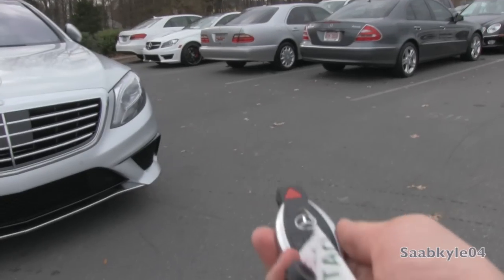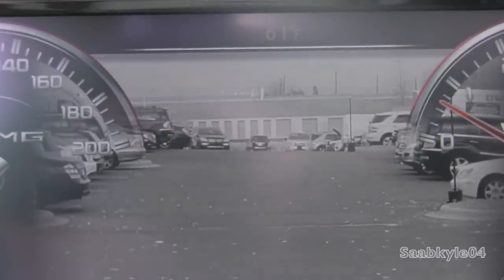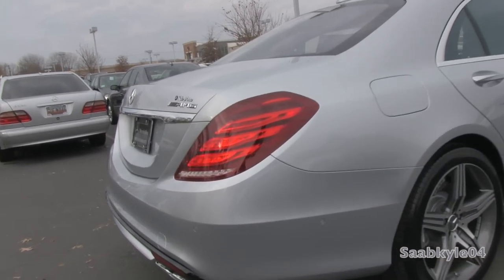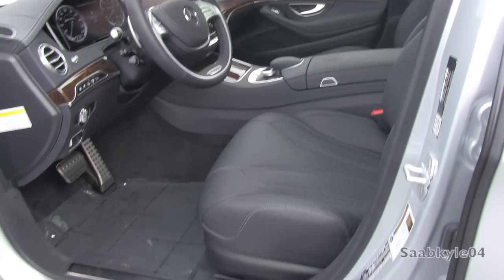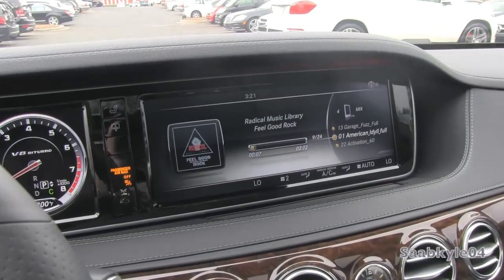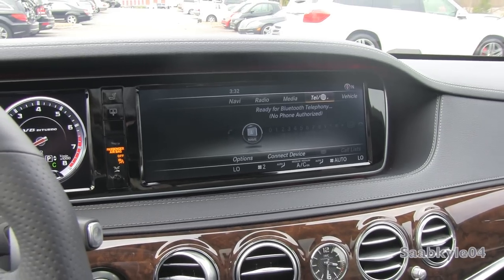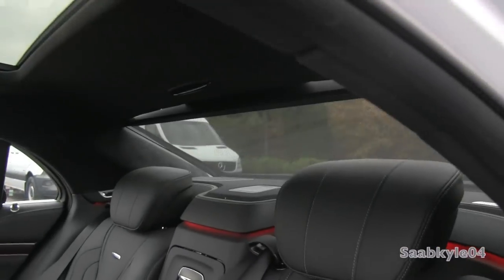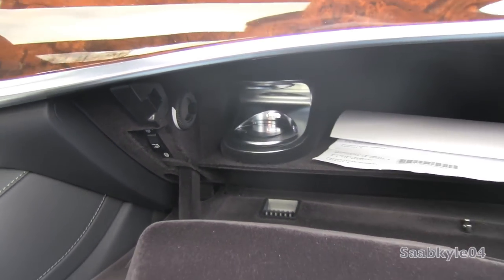2014 Mercedes-Benz S63 AMG 4Matic Start Up, Exhaust, and In Depth Review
Hello and welcome to Saabkyle04! YouTube's largest collection of automotive variety! In today's video, we'll take an up close and personal, in depth look at the all new 2014 Mercedes-Benz S63 AMG.

Thanks MB of South Charlotte for allowing me to come out!  For more info on their inventory, check out

MSRP pricing for the S63, before options, begins at:

Standard: $139,500
As seen here: $150,045